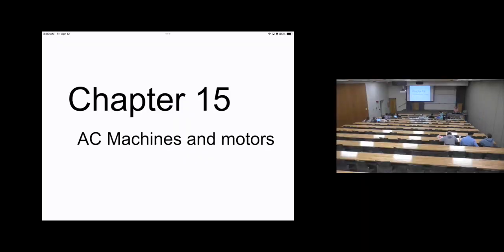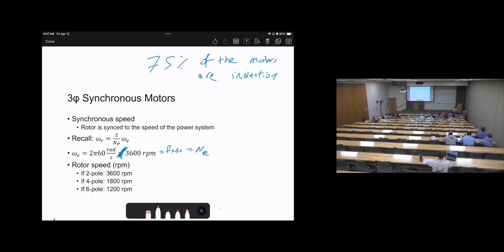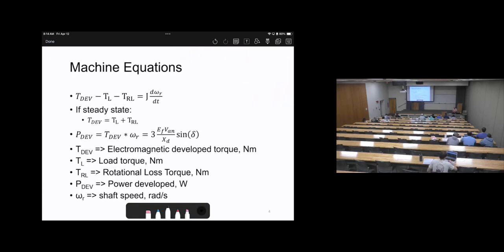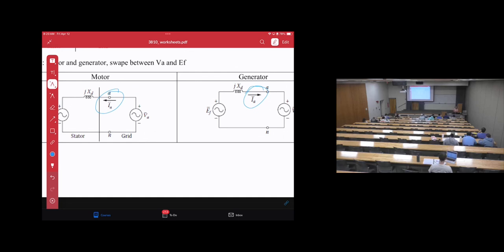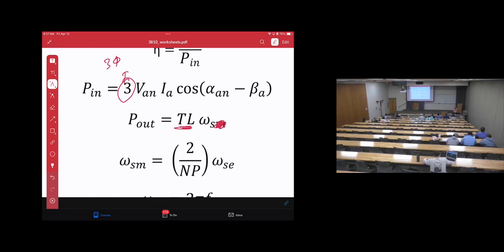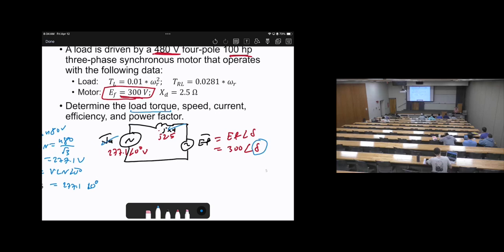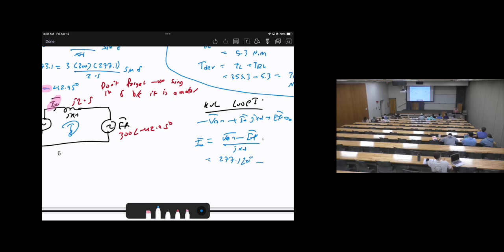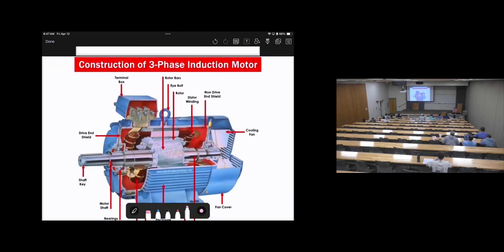Lecture 32 Introduction to Three phase Synchronous motor